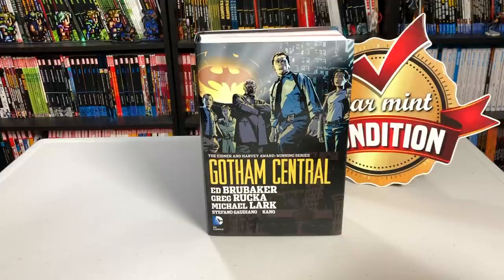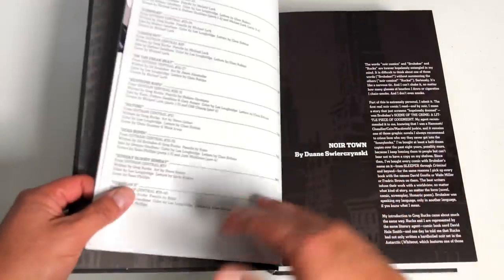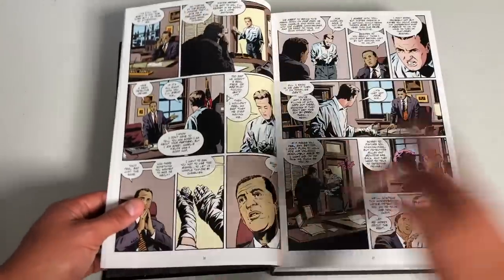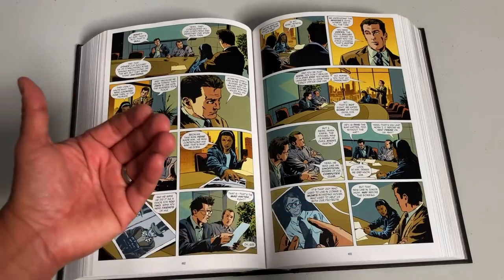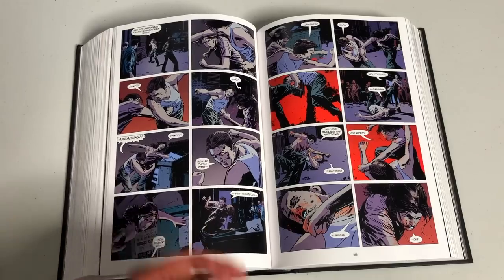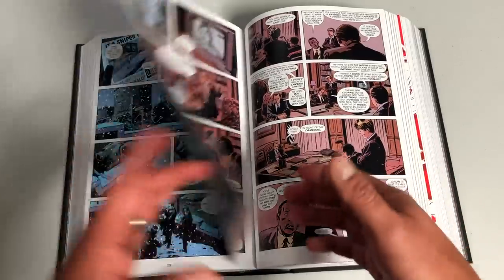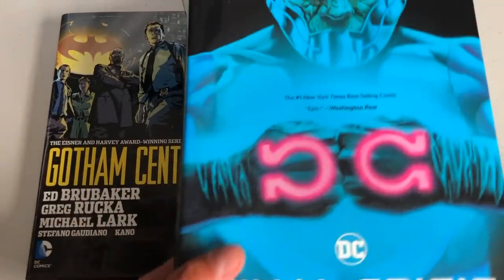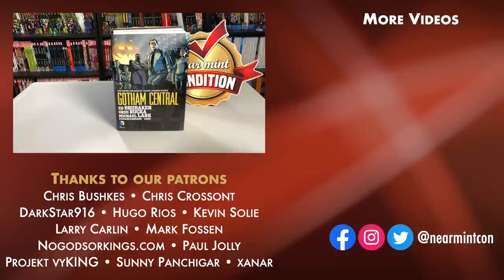Gotham Central Omnibus Retroview!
Back by popular demand!  The Uncanny Omar decided to do an overview of the Gotham Central Omnibus. And don't forget to come back tonight at 8pm EDT for Old Reader, New Readers as they discuss this omnibus in depth.